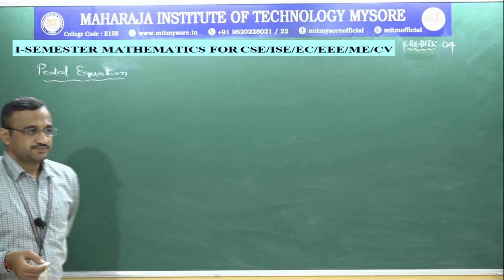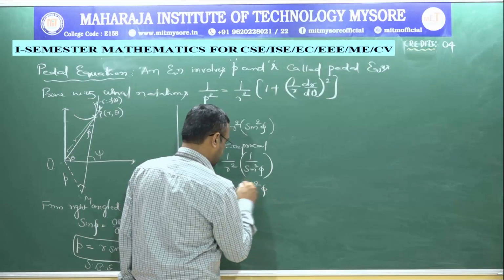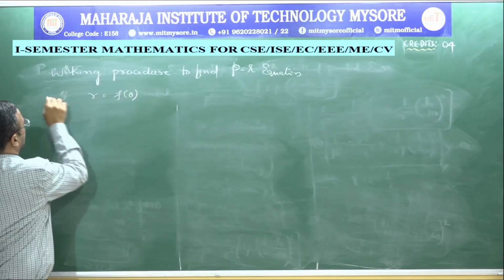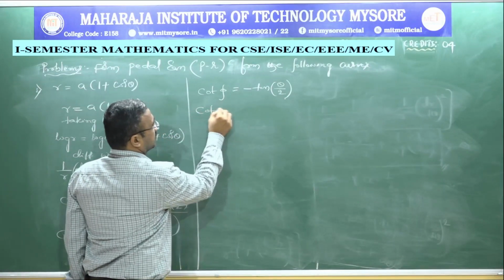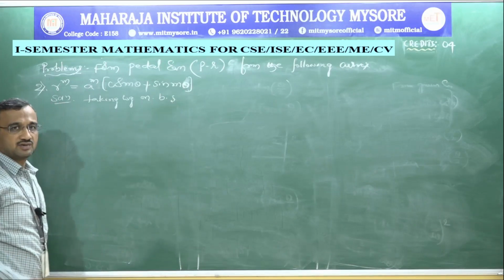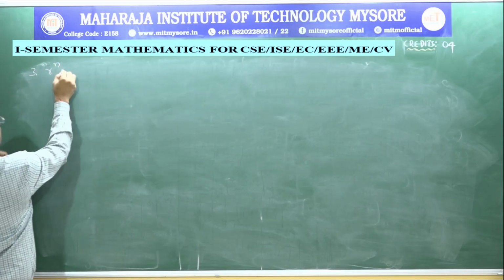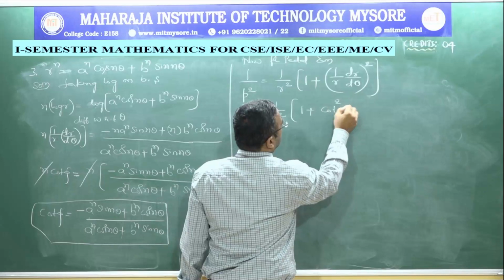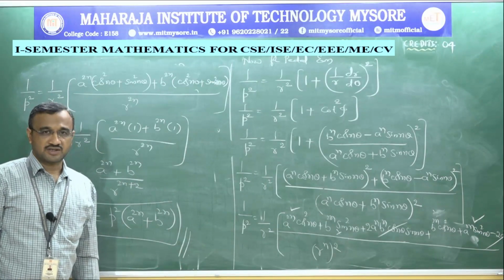PEDAL EQUATION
MIT, Mysore